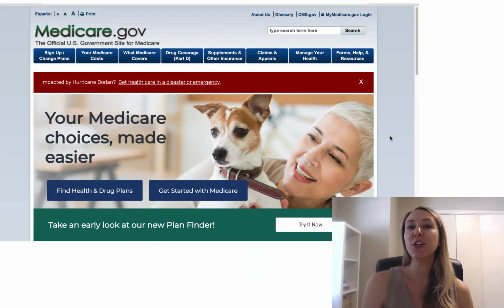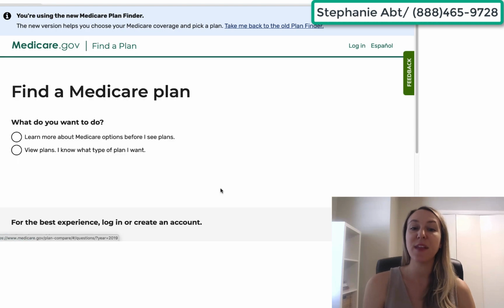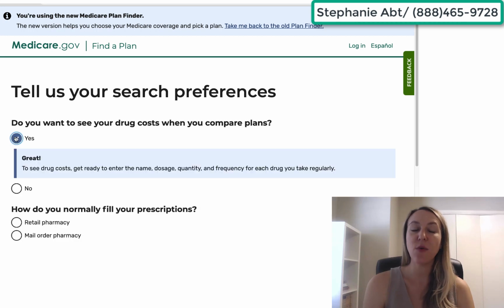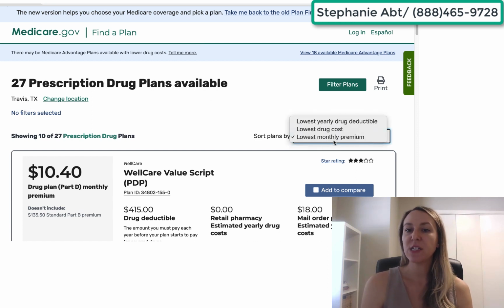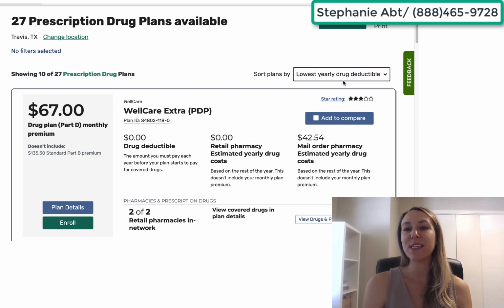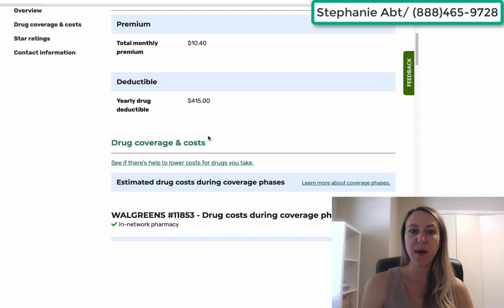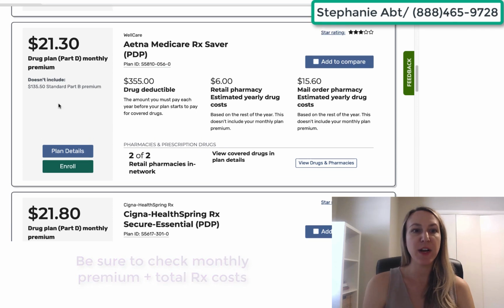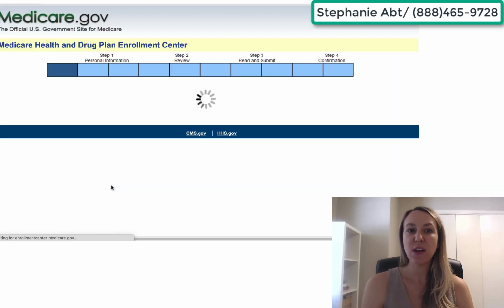Find a Part D Rx Plan | NEW Medicare Plan Finder 2020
Updates -- The Plan Finder Tool on the Government site NOW finally allows you to organize plans by lowest drug + premium cost. This is the best way to organize Part D plans when searching!
-- The "Find Health and Drug Plans" button is currently under the top "Sign Up/Change Plans" Tab!

The government Medicare website has launched a new plan finder tool. There are some pros and cons to this new search tool and today we're reviewing the basics on how to do a Medicare Part D Rx search using the new tool. As independent Medicare brokers, we offer a free annual Medicare Part D Rx policy review to all of our Medicare clients.